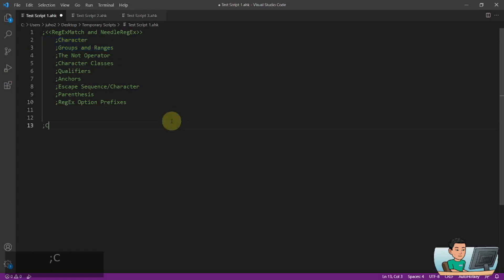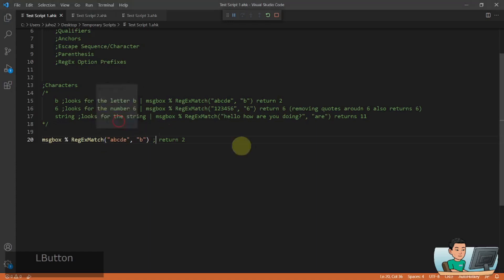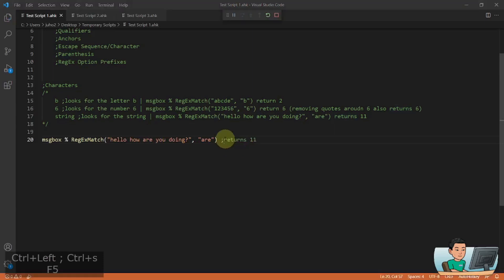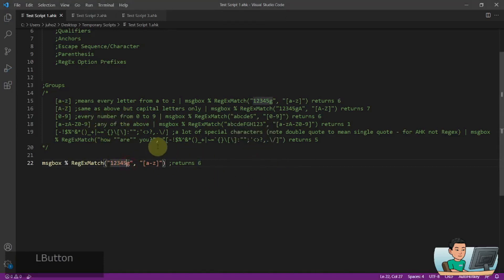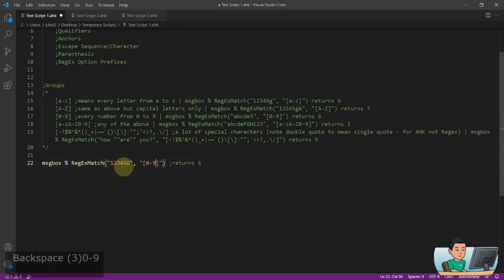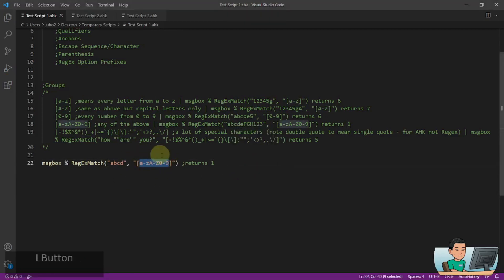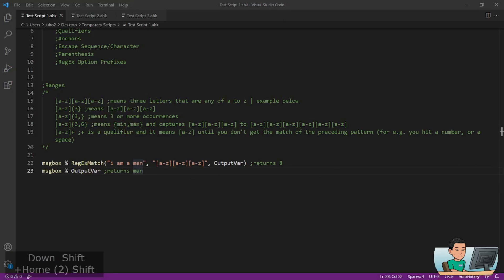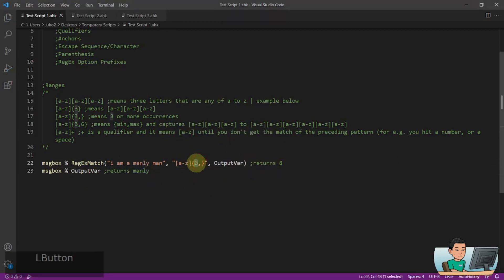[Juho's AutoHotkey Tutorial #13 RegEx] RegEx Pattern Part 1 - Characters, Groups and Ranges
In this video, we will be looking at the Characters, Groups and Ranges in RegEx patterns.